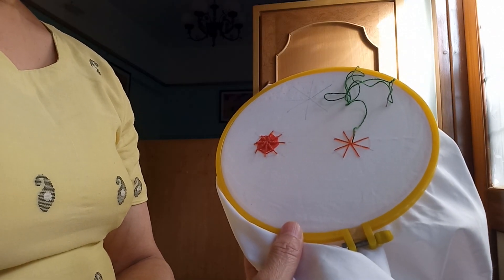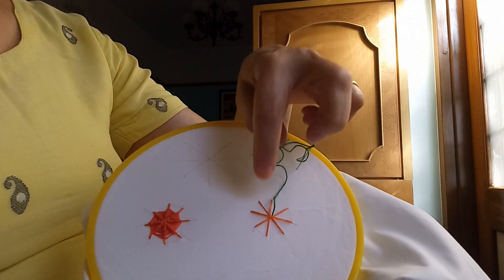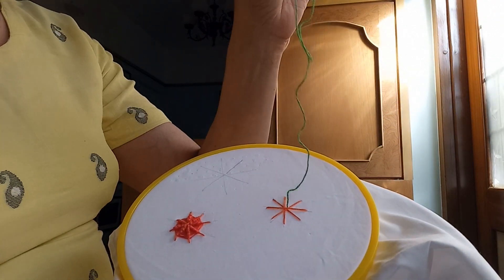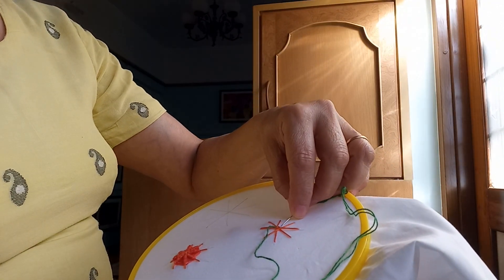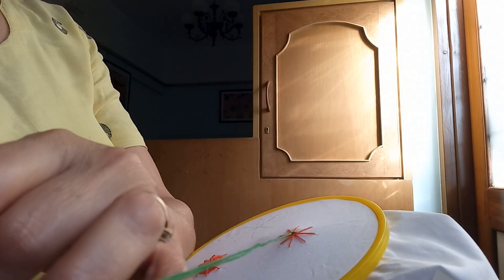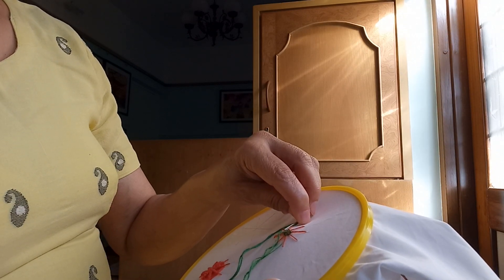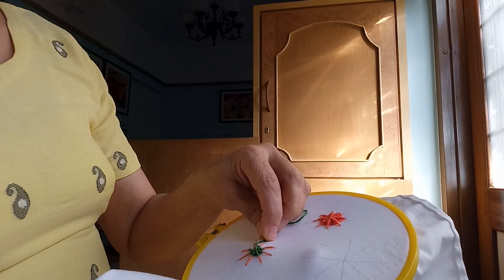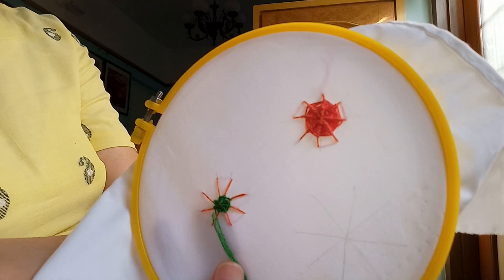Spider Stitch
Sujata Dhadphale explains about embroidery stitch called Spider Stitch.embroidery art needlework art learn embroidery embroidery stitches embroidery designs art and craft craft visual art